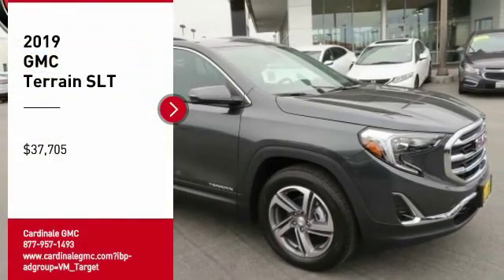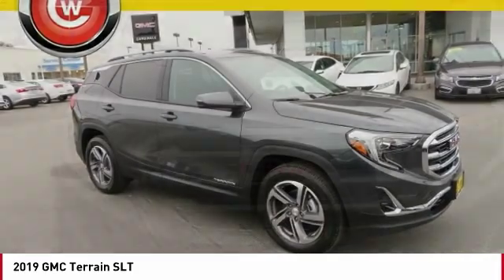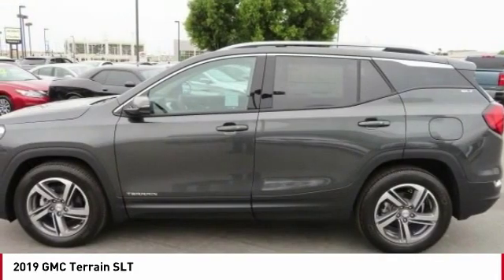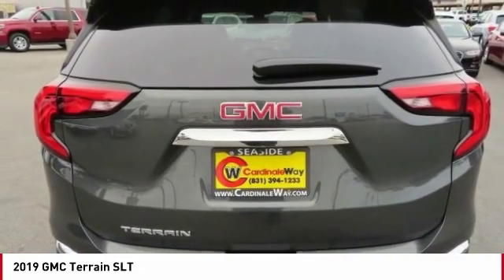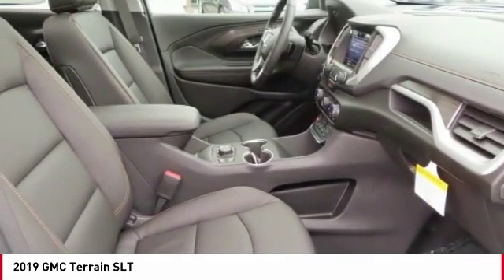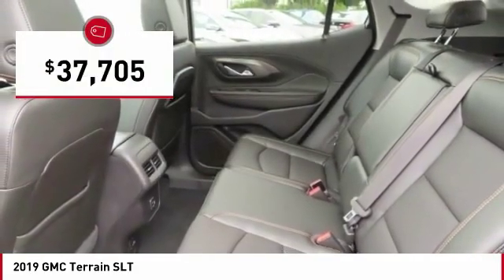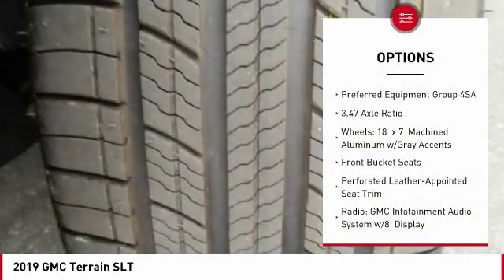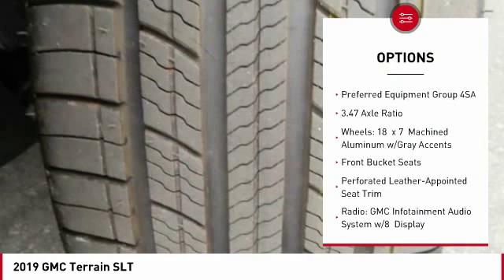2019 GMC Terrain 2019 GMC Terrain SLT FOR SALE in Seaside, CA G12194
Stop in today for a test drive of this N 2019 GMC Terrain

Cardinale GMC
2 Heitzinger Plaza

1,606 off MSRP! Graphite Gray Metallic 2019 GMC Terrain SLT FWD 9-Speed Automatic 1.5L DOHC  Recent Arrival! 26/30 City/Highway MPG   We develop outstanding relationships where EVERYBODY wins!     Vehicle price and availability are subject to change without notice.